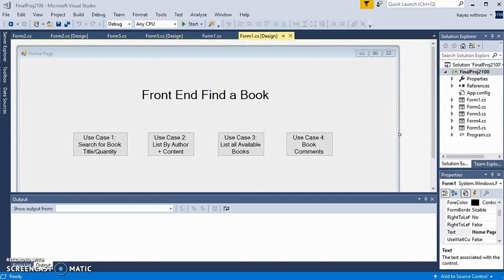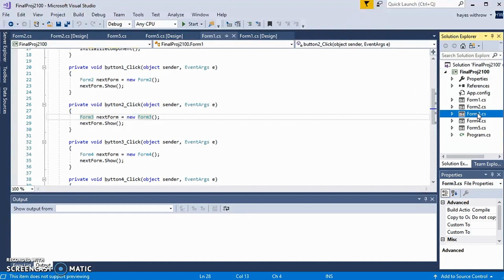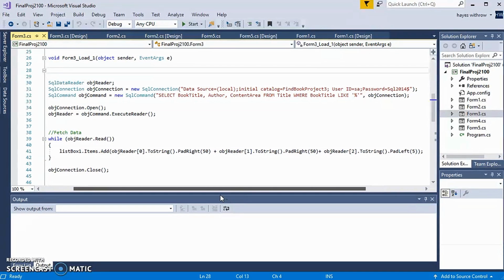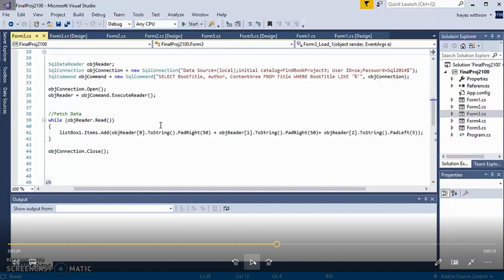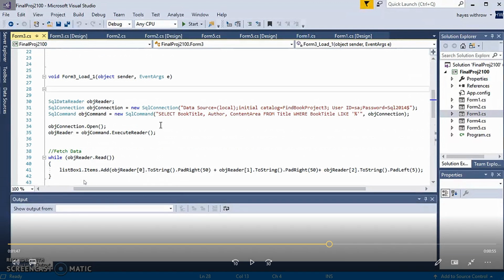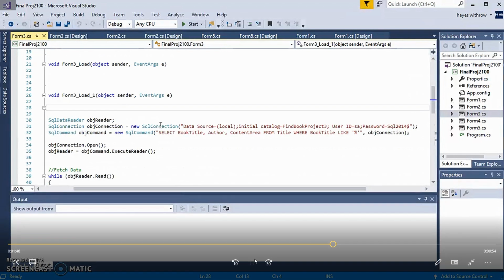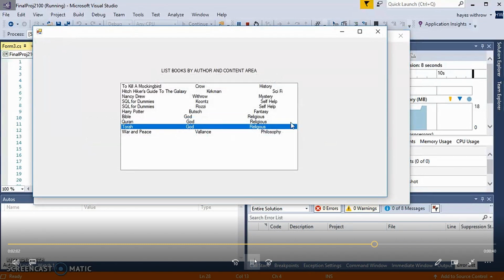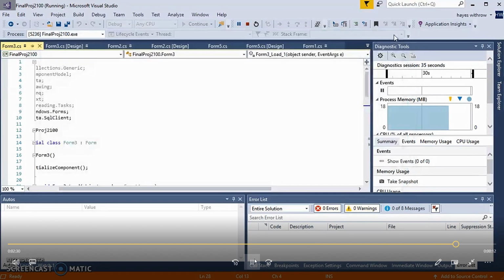CPSC 2100 Final Project Part 2/4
Short video detailing Use Case 1 of our final project for CPSC 2100.